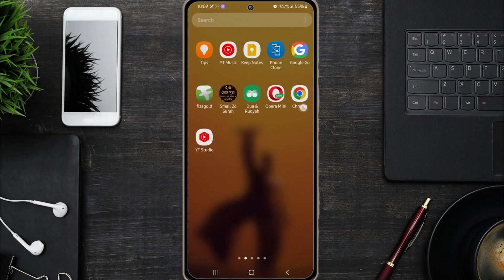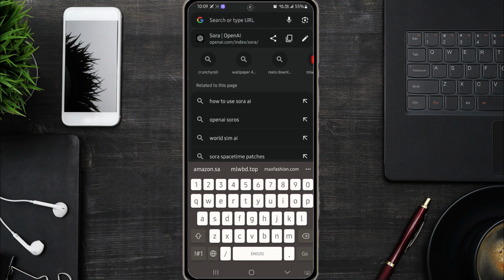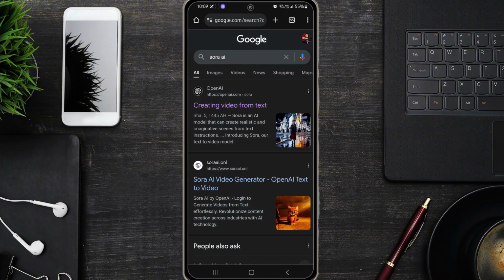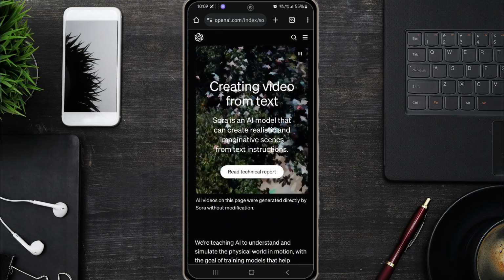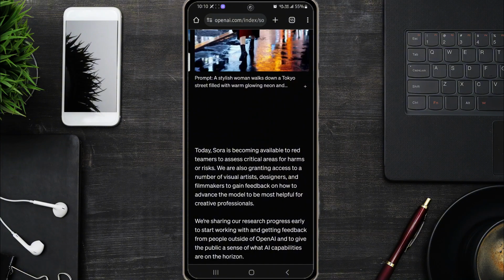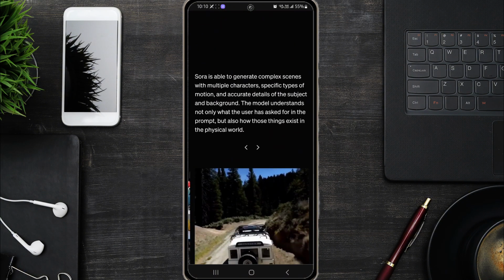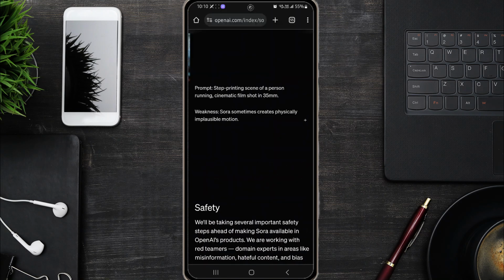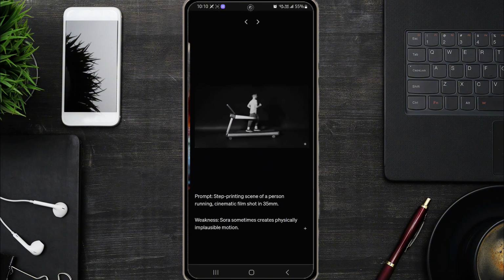HOW TO USE SORA AI - FULL GUIDE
Do you want to know HOW TO USE SORA AI? Then this is the video for you!

This is a step-by-step tutorial on how to use openai sora  full guide on this.